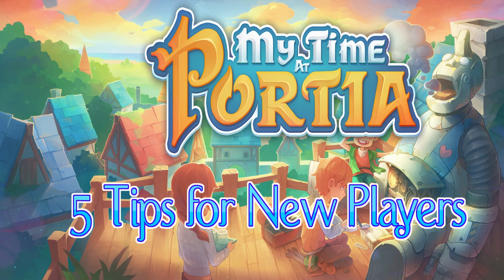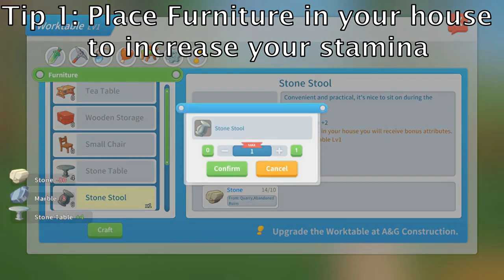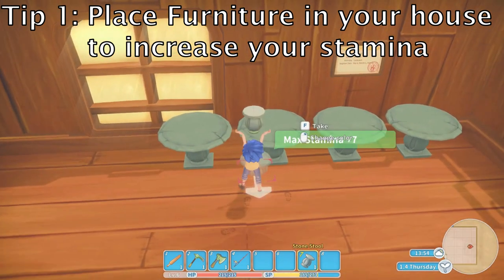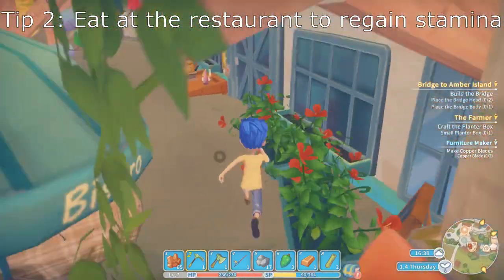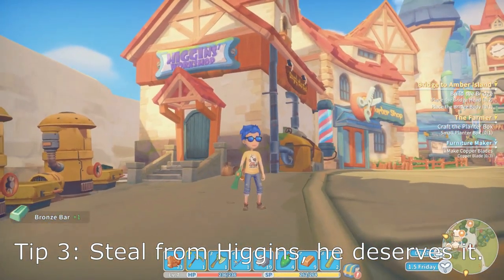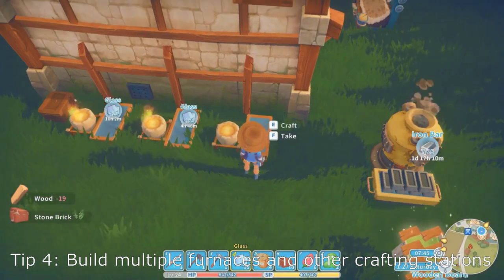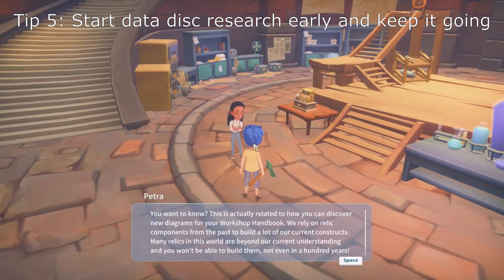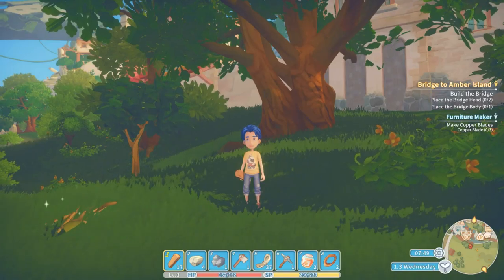My Time at Portia: 5 Tips for Beginners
Today we have 5 tips for new players to My Time at Portia.This guide will introduce 5 tips for beginners just starting the game. These are most useful in early game, but can apply to later portions of the game as well.

Here's the guide:
Tip 1: Put furniture in your house to increase stamina
Tip 2: Eat at the restaurant
Tip 3: Steal from Higgins
Tip 4: Have multiple furnaces
Tip 5: Run data disc research early